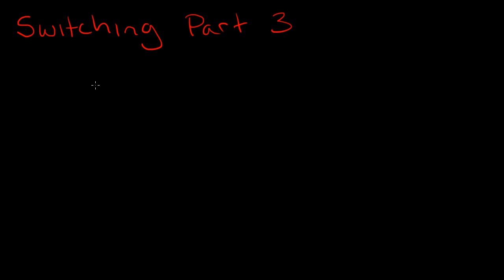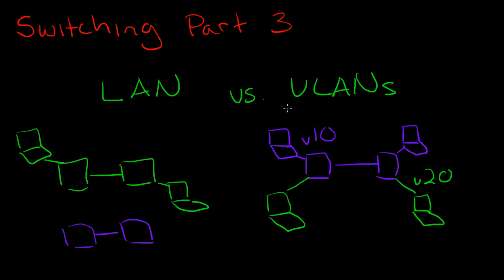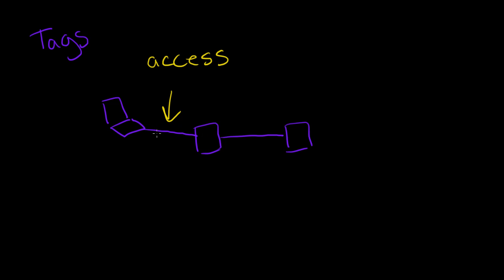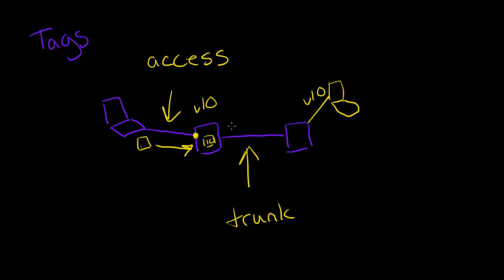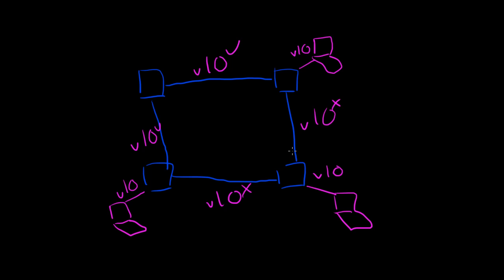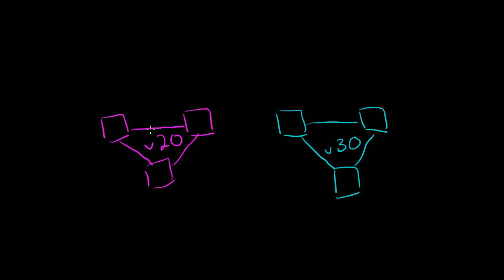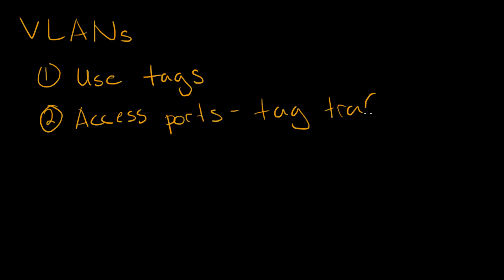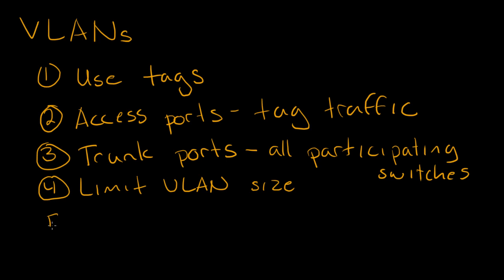Network Switching Basics Part 3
This video discusses the basics of VLANs

Correction: PVST is the name of the Cisco proprietary protocol for STP on a per VLAN basis. The open standard equivalent is MSTP.